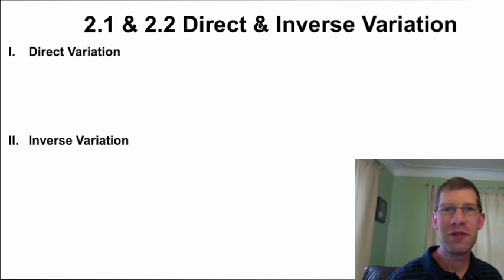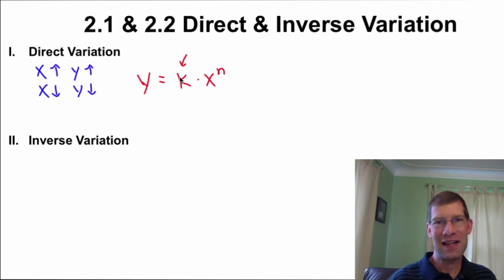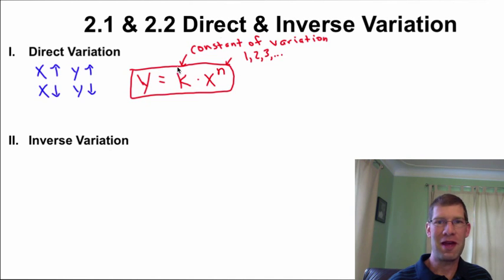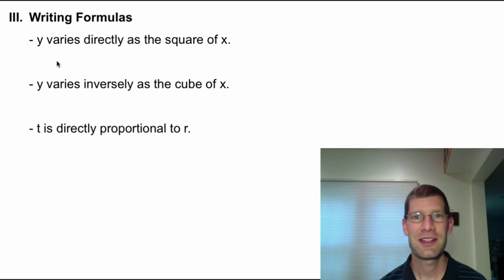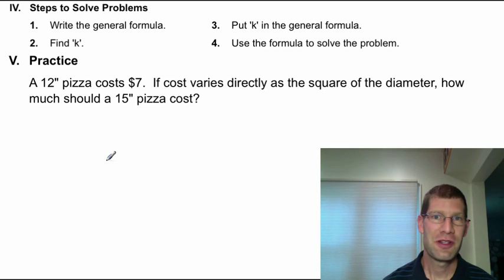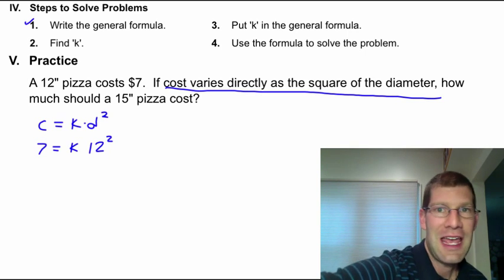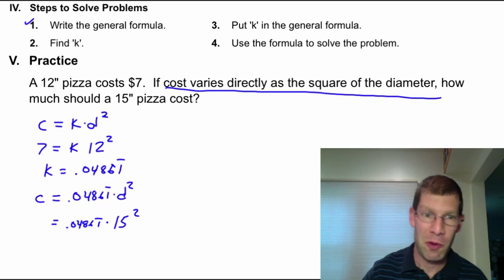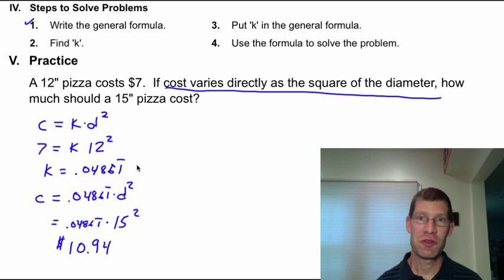Algebra 2: 2.1 & 2.2 Direct & Inverse Variation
The notes cover 2.1 & 2.2 from our book.  They explain the difference between direct and inverse variation, give the general equation for both, show how to write equations from an English description, and how to solve problems involving finding "k", the constant.